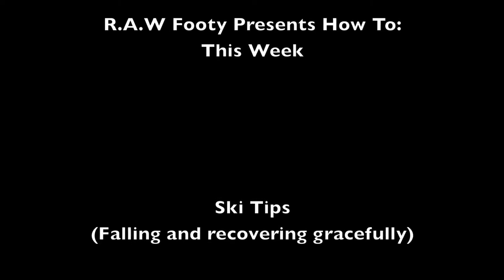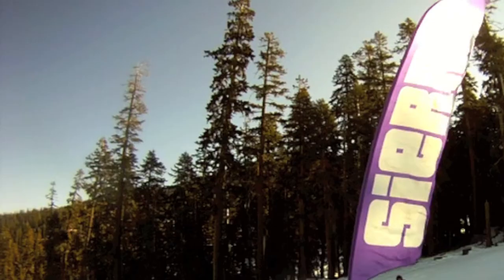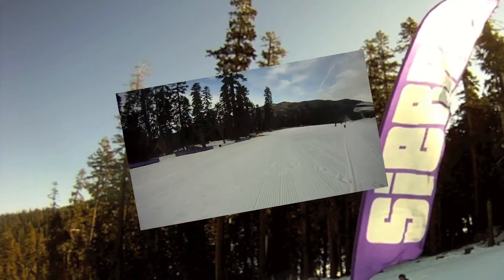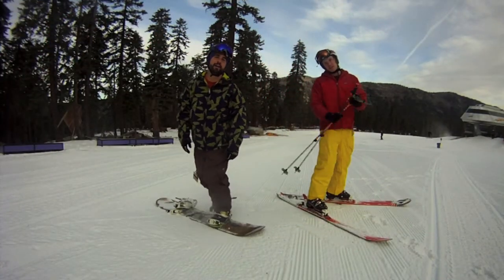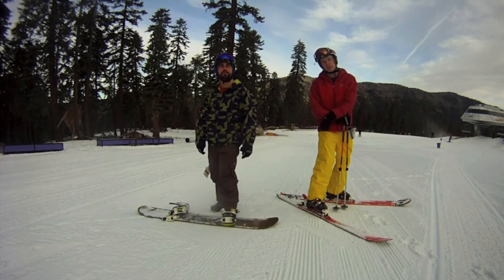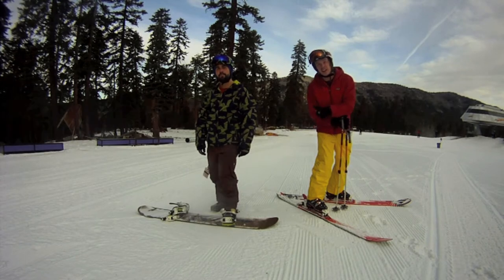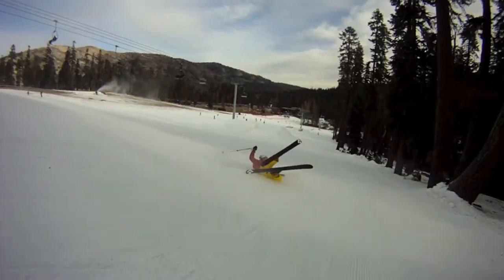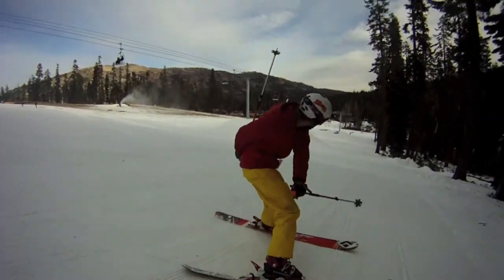How To: Recover Gracefully From a Ski Crash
Ryan and John from RAWFootyfilms teach you how to recover gracefully from a ski crash, with syle and ease (AKA "Steeze")